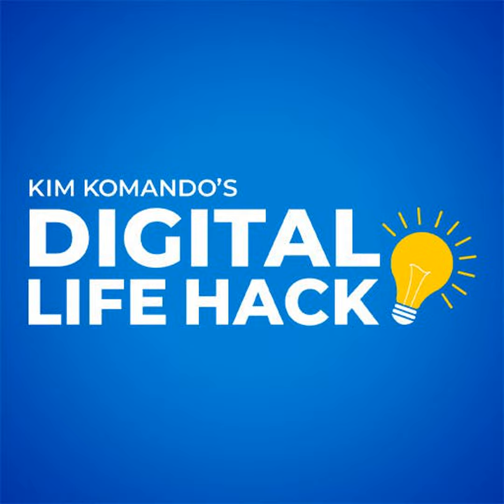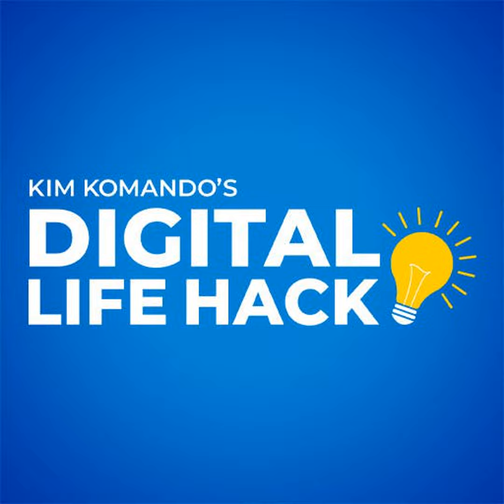iPhone secret setting to reduce photo and video storage space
Are you running out of storage space on your phone? Listen to this one-minute podcast for a secret setting you should turn on immediately.